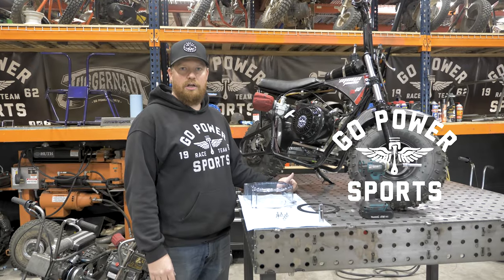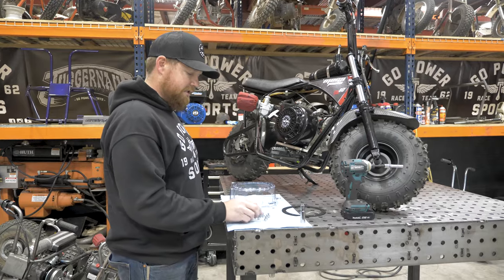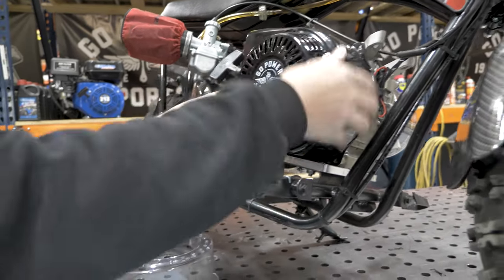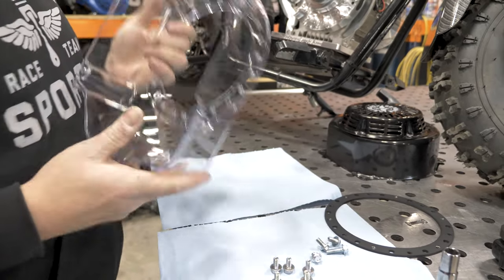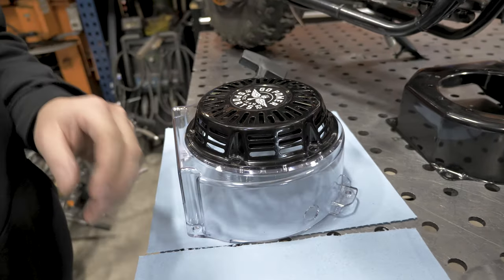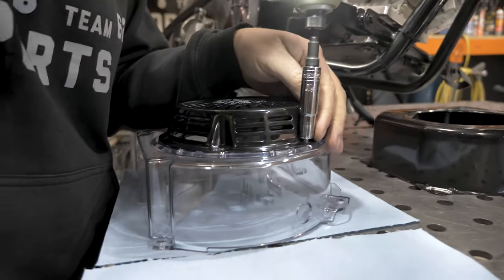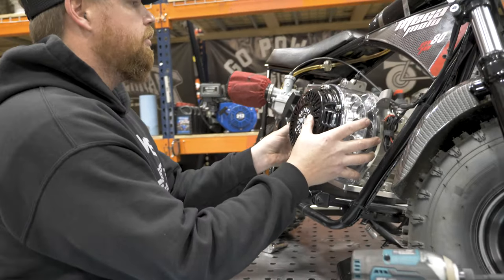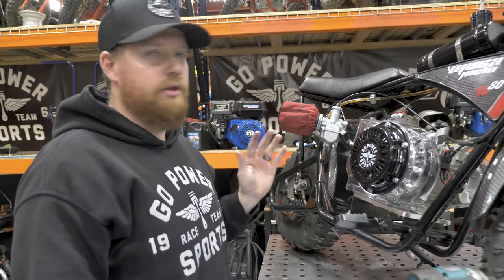GoPowerSports Clear Blower Housing Install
When spending good money on a beautiful billet flywheel, you want to be able to see and enjoy the fruits of your labor.  Introducing, the GoPowerSports Clear Blower Housing.  Easy to install and sturdy.